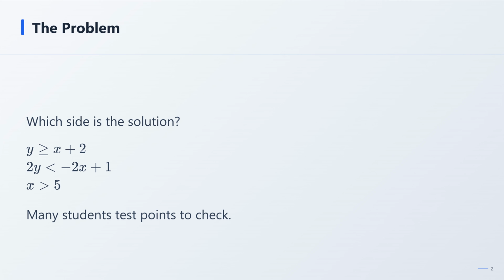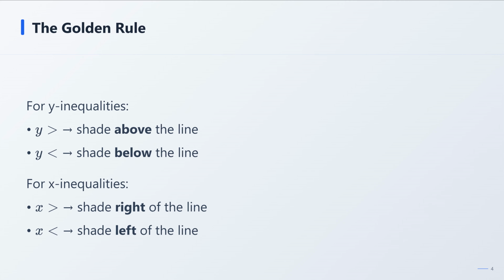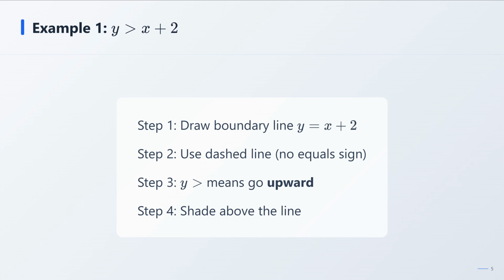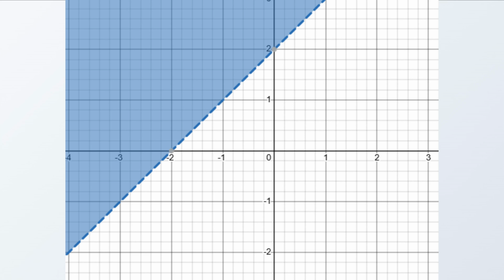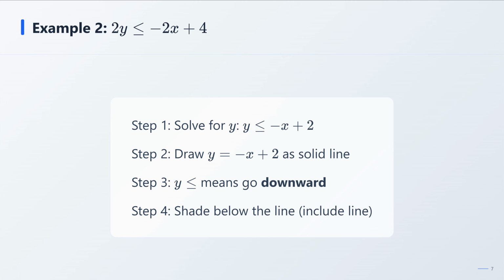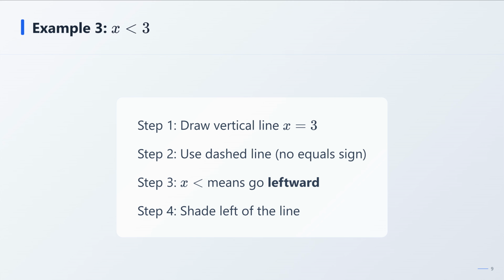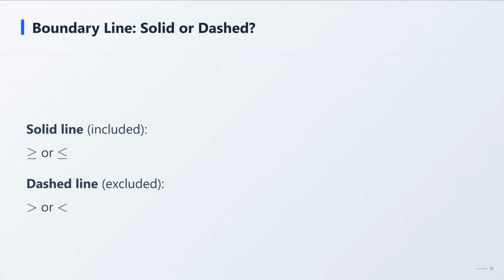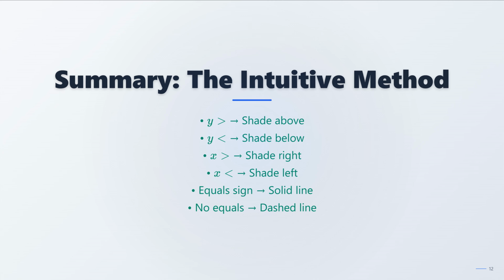The Easy Way to Graph Inequalities Without Test Points - Quicker and More Accurate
Struggling with graphing inequalities? Stop using test points and learn the intuitive directional method instead. This video teaches you a simple rule: y greater than means shade above, y less than means shade below, x greater than means shade right, and x less than means shade left.

We'll walk through clear examples showing you exactly when to use solid versus dashed lines. Perfect for algebra students who want to graph inequalities quickly and accurately. Master this technique and you'll never second-guess which region to shade again. No complicated formulas, just straightforward logic that makes sense.